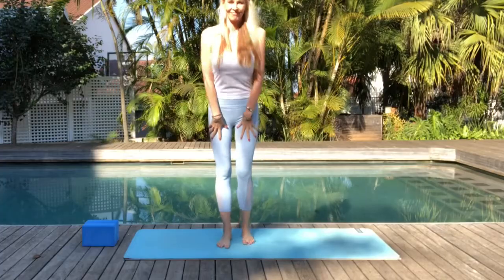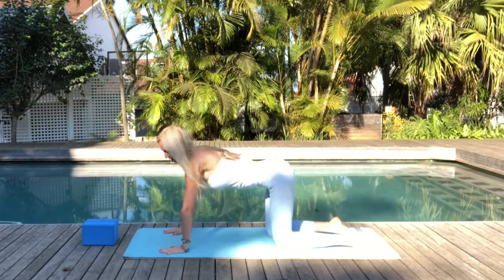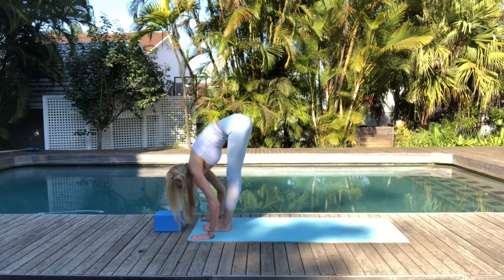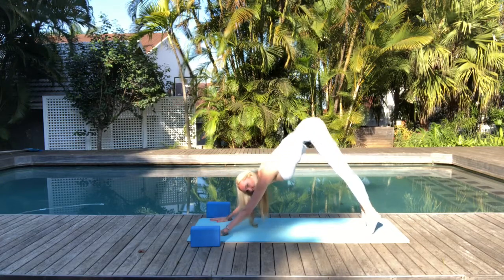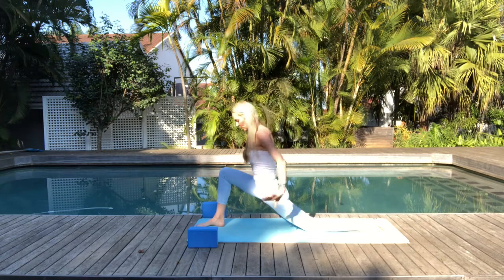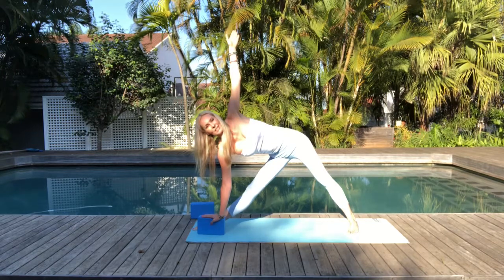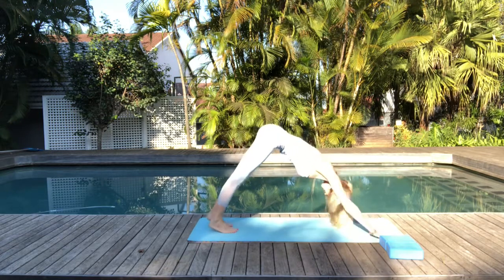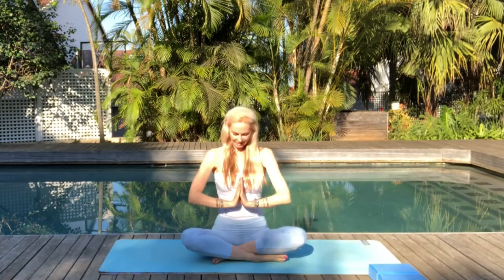3O MINUTE HAMSTRINGS - yoga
A short yoga class that focuses on hamstring flexibility. Our hamstrings play a fundamental role in so many of our yoga asanas, and hence, it is important to stretch and tone these muscles.